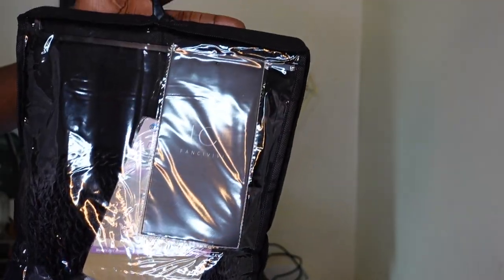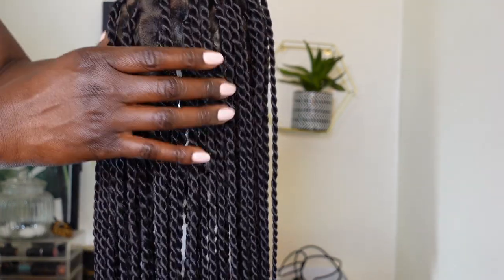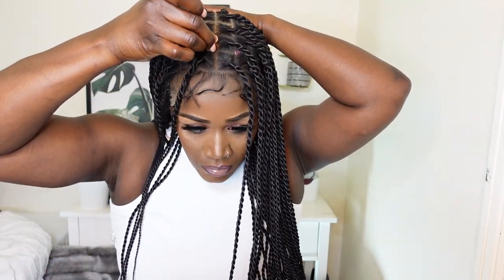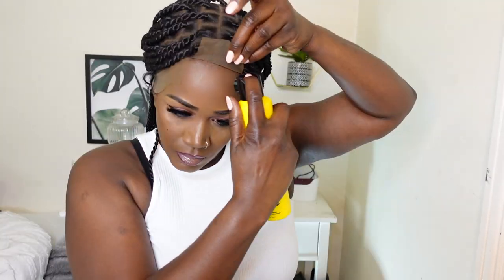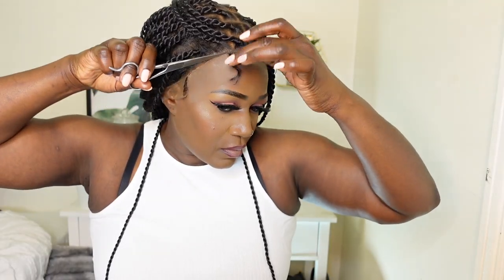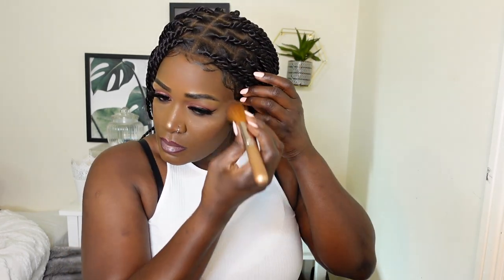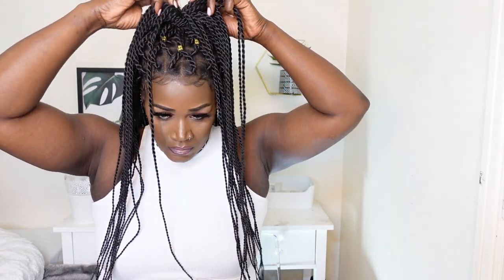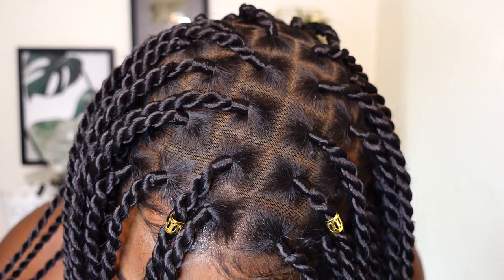The Most Realistic Full Lace Twist Braided Wig I've Ever Seen Ft FANCIVIVI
FANCIVIVI 36 "" small square knotless twist braids full hand tied lace twist braided wig
Color: Black
Wig link: use zbanx to generate the tracking link
Price: $199.99
Code:
NEW20: $100 - $20